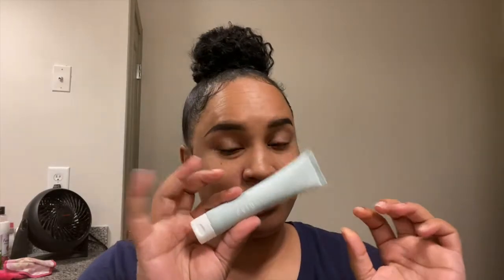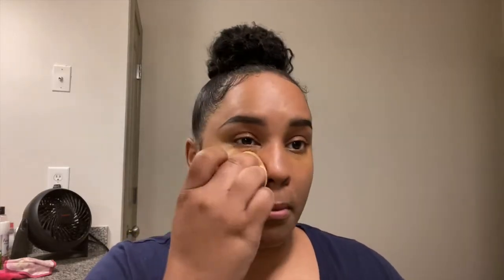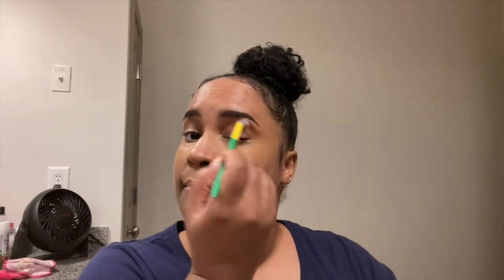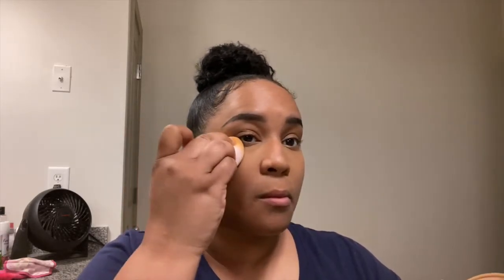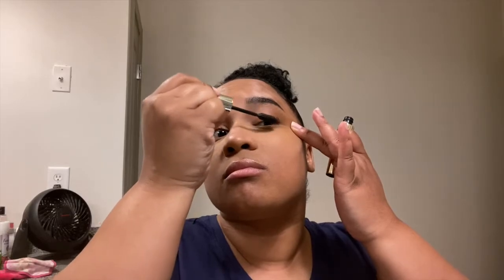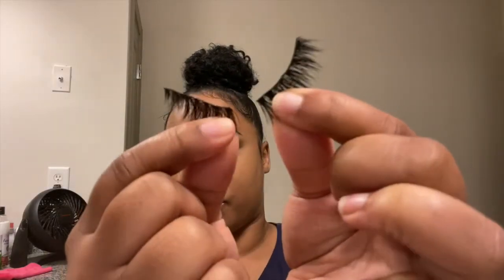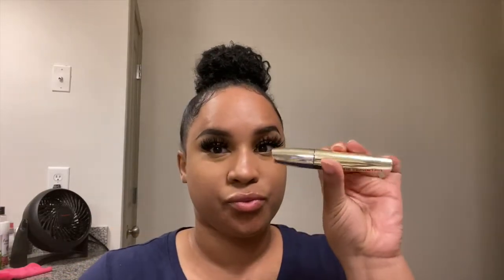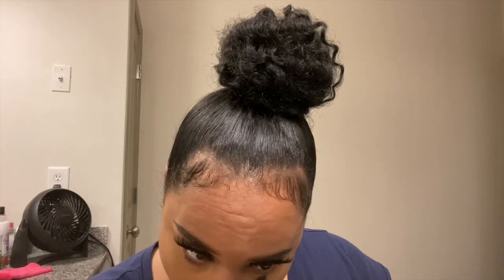Quick everyday makeup routine (if I wore makeup everyday lol)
Whats good Random squad! Here go another lil video for yall to watch.I hope you enjoy! Watch the whole thing lol!
xoxo Amber

Lets be friends on all socials!

Love you Randoms!